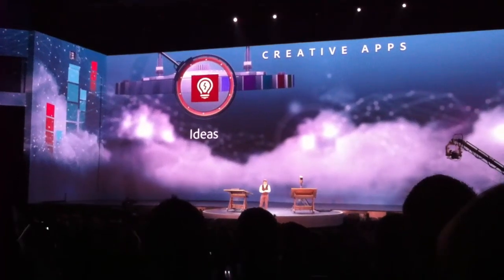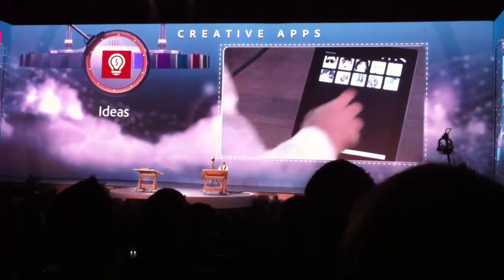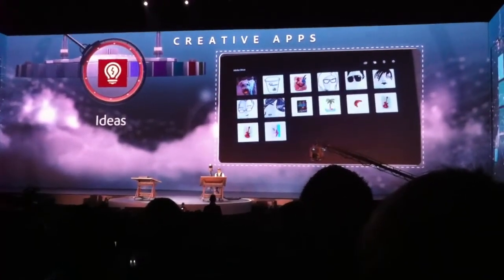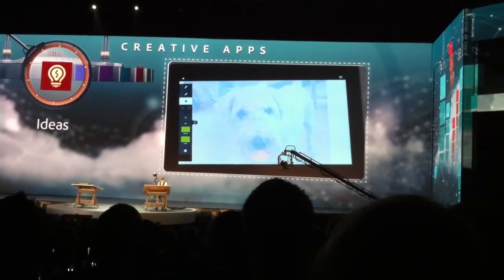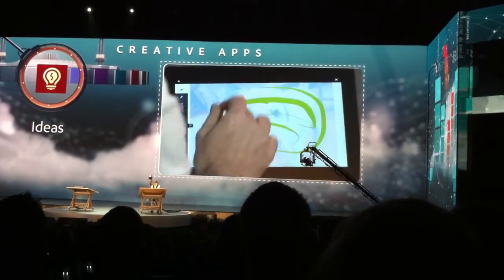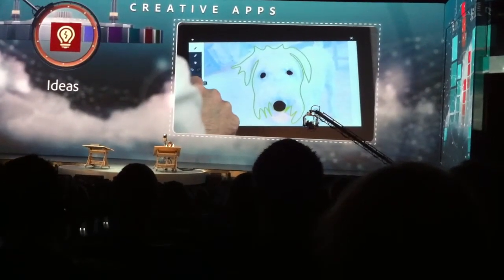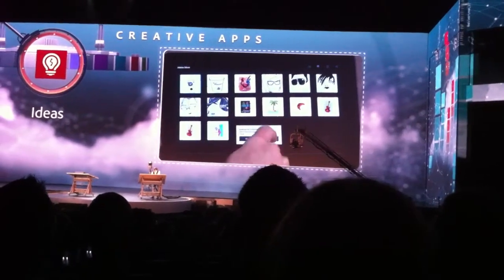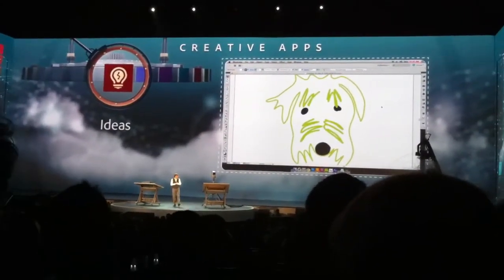Adobe Ideas App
Live demo of the Ideas Creative App from AdobeMAX 2011.